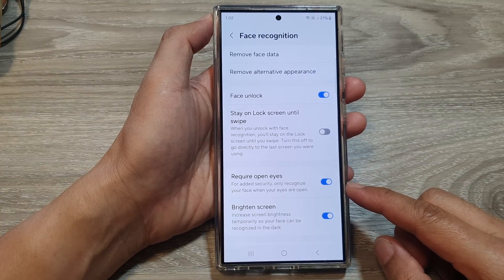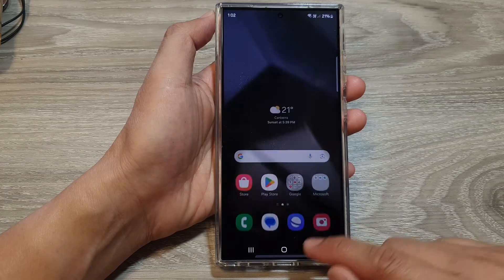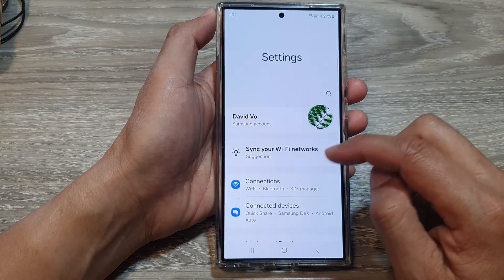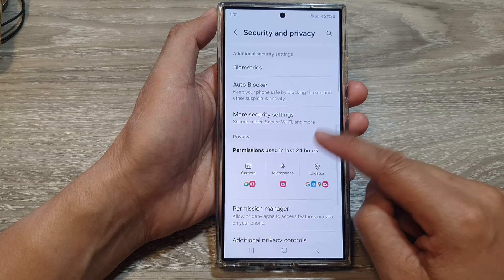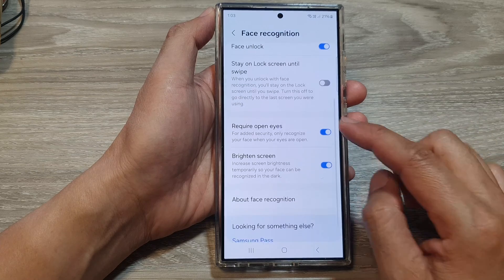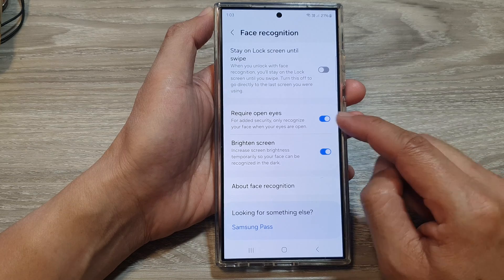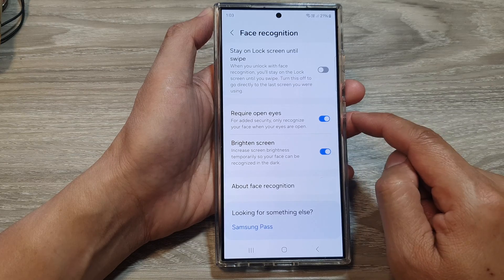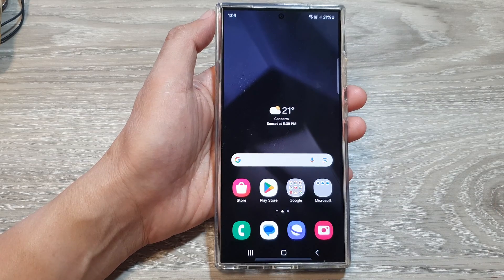Galaxy S24/S24+/Ultra: How to Enable/Disable Require Open Eyes to Use Face Recognition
Want to unlock your Samsung Galaxy S24 with just a glance?  This video shows you how to ENABLE or DISABLE "Require Open Eyes" for Face Recognition on your S24, S24+, or S24 Ultra! With this feature on, it can increases the phone security.